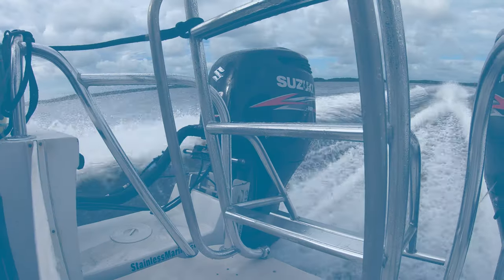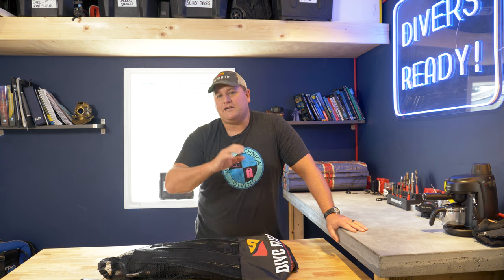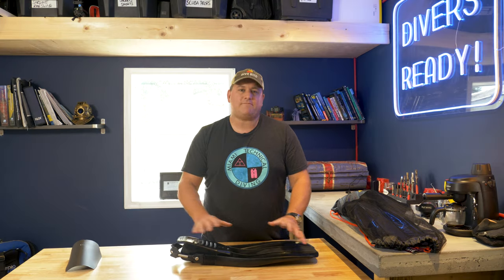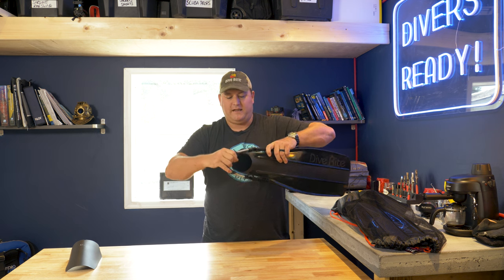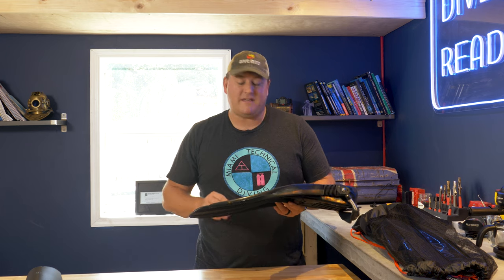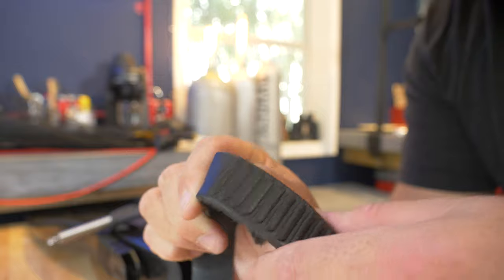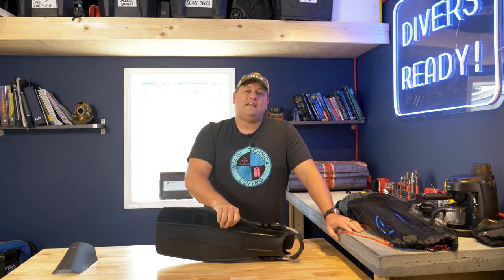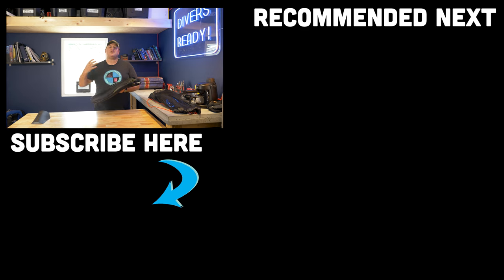Gear Maintenance Episode 2: Fins Sponsored by Dive Rite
Everything you need to know to make your scuba diving fins last a lifetime! Welcome to Gear Maintenance!

If you want to support Divers Ready! (for free!) support our sponsor for this series of videos: Dive Rite

To enter to win a pair of Dive RiteXT Fins, you need to:

2.

Scuba Fins are a seemingly simple piece of kit, but there are things that can wrong with it. Proper care, cleaning and preventative maintenance will help you keep your dive fins in the best condition for years and years. We've packed this video full of hints and tips covering storage, protection, cleaning and preventative maintenance to help you protect the investment you've made in your dive equipment.

D.S.D.O